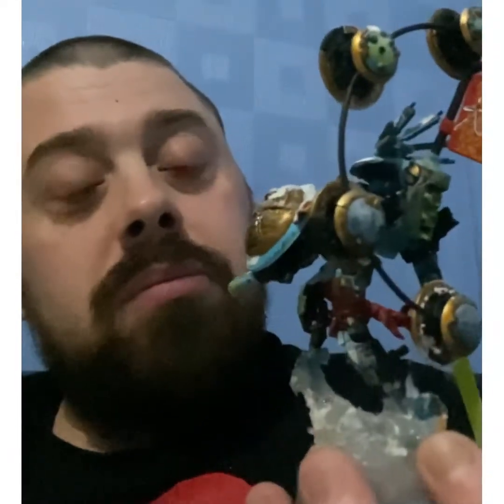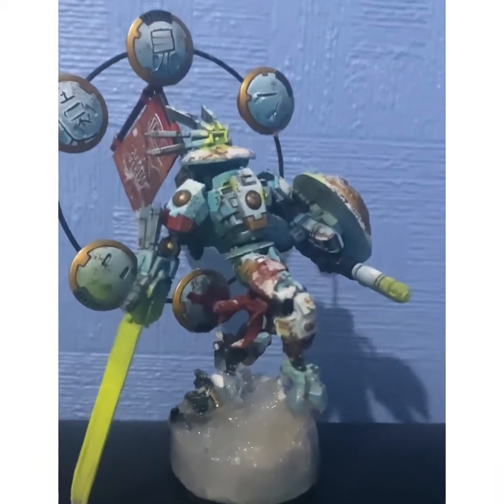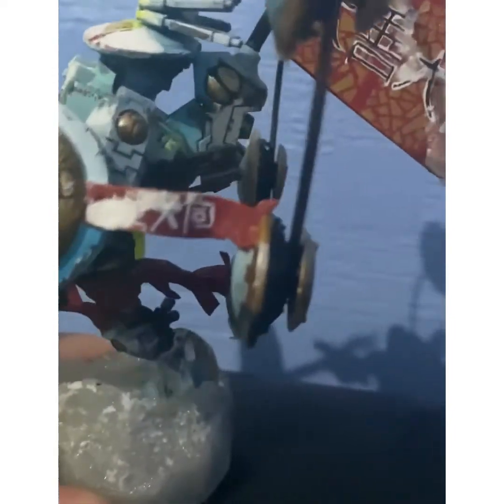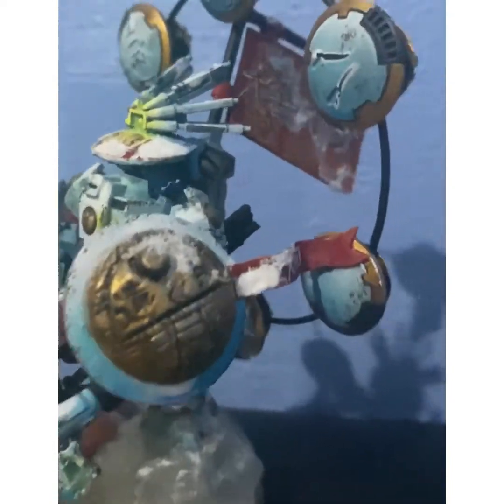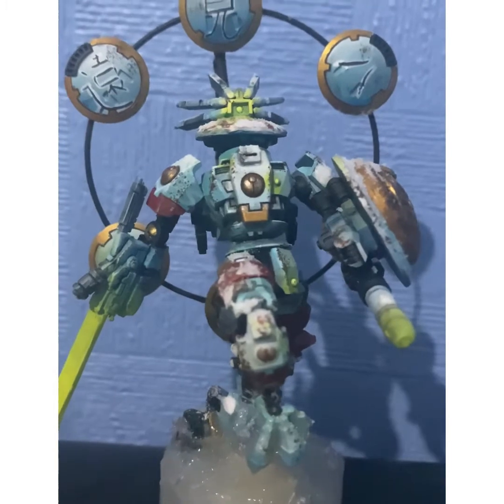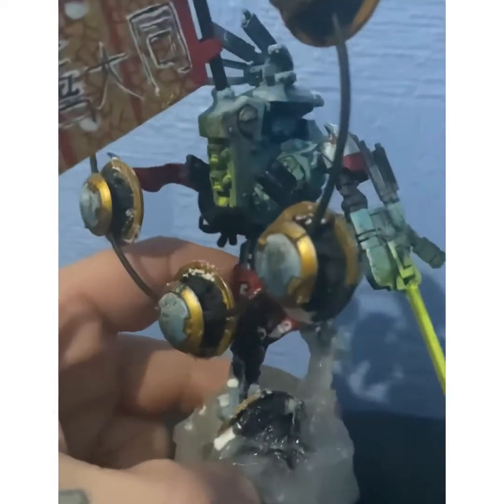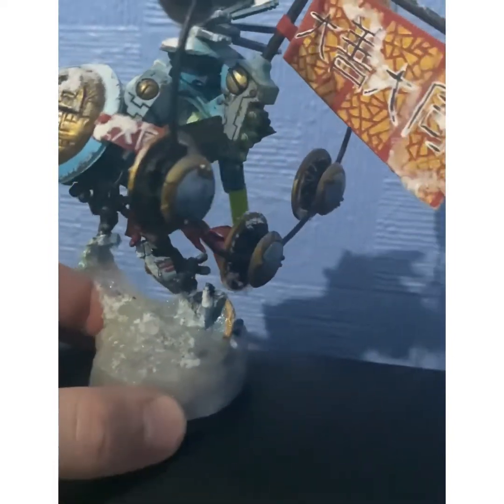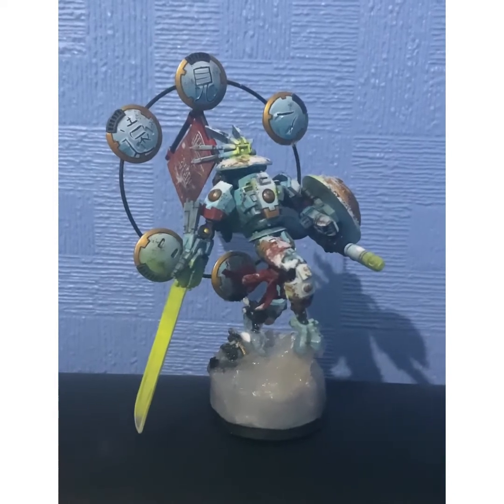Commander farsight is finally finished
It’s been a long time coming I know but I have finally finished commander Farsight some of the steps have not been car on camera but you can still see the finished piece hope you enjoy thanks for watching